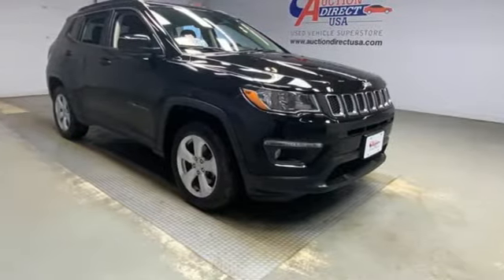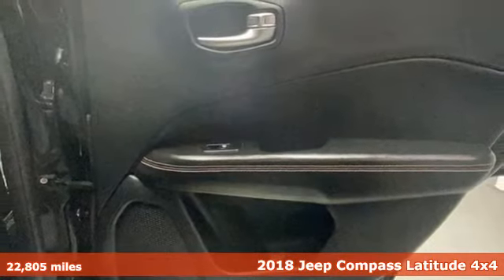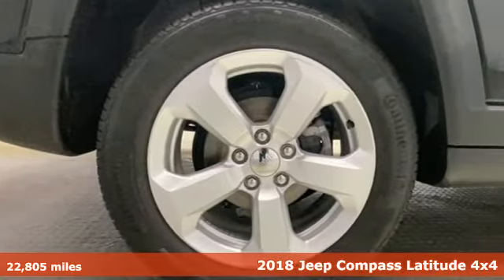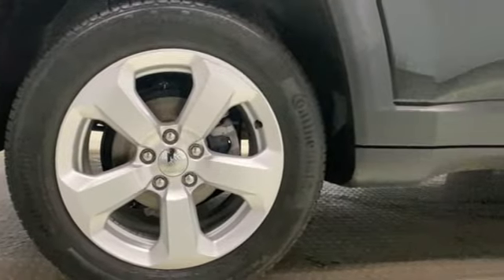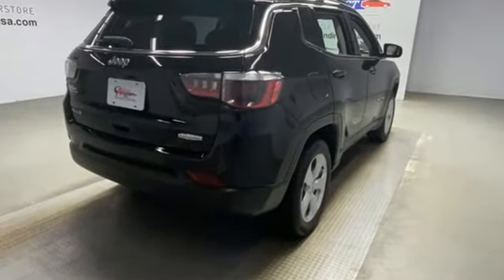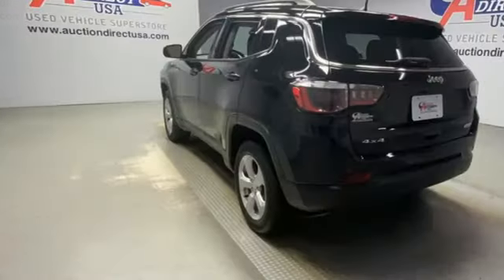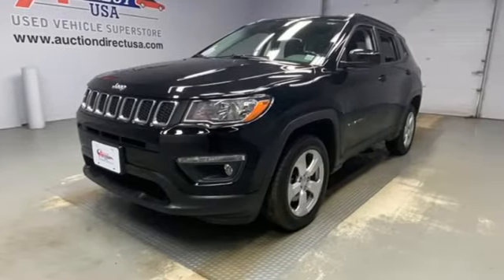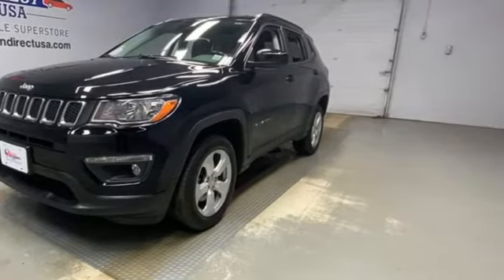2018 Jeep Compass Rochester NY Victor, NY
Year: 2018
Make: Jeep
Model: Compass
Trim: Latitude
Engine: 2.4L I4
Transmission: 9-Speed Automatic
Color: Black
Interior: Black
Mileage: 22805
Stock #: VT40627
VIN: 3C4NJDBB4JT167815

Address:
6520 State Route 96